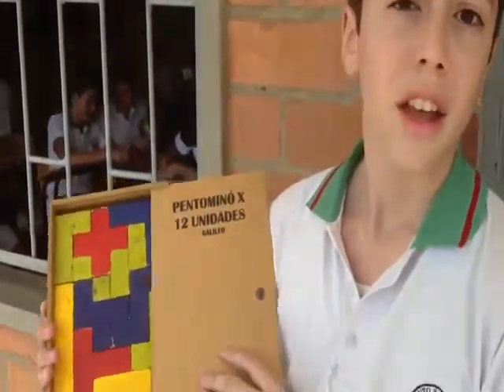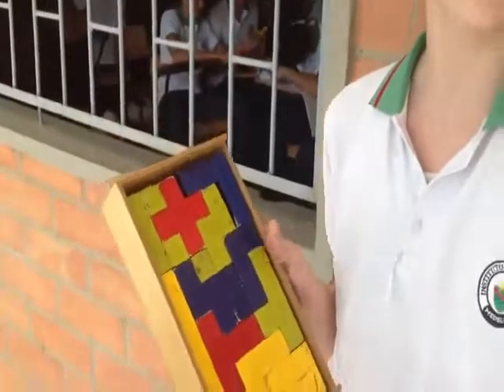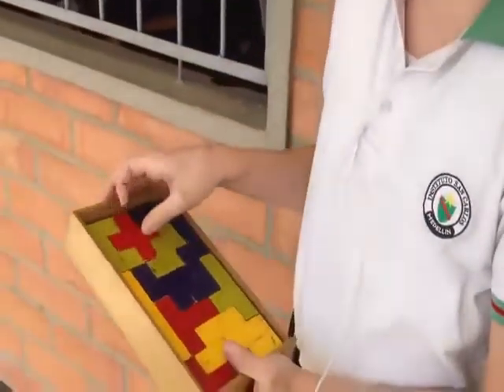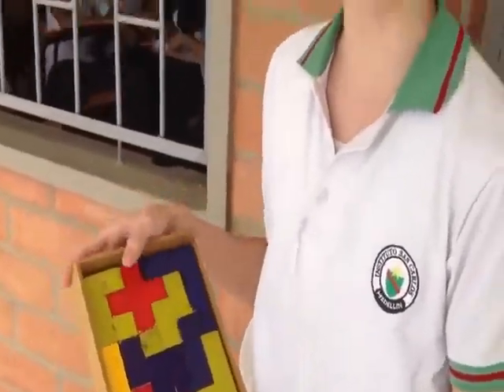Aula taller de Matematicas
En este vídeo hace parte de una experiencia de aula que se desarrollo en el año 2013 en un colegio privado de la cuidad de Medellin